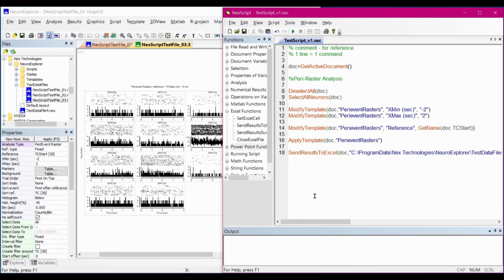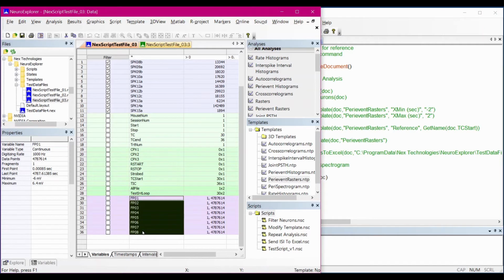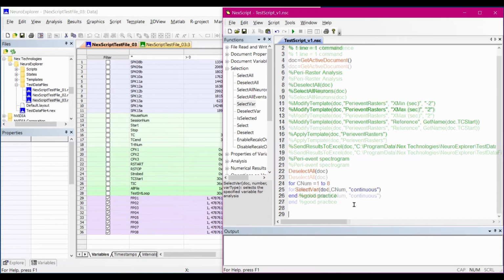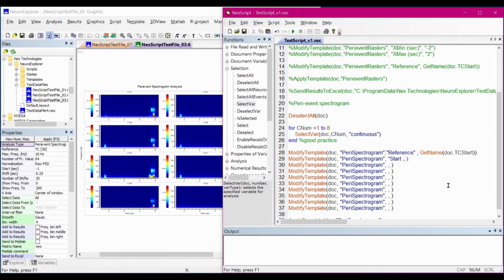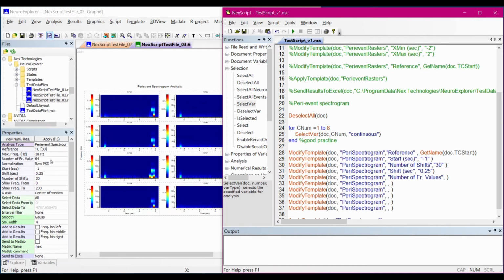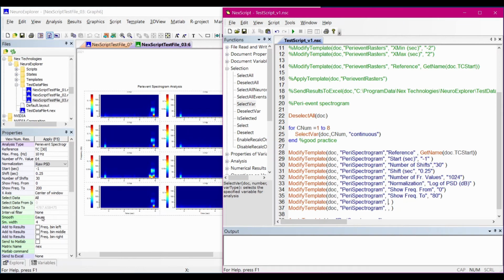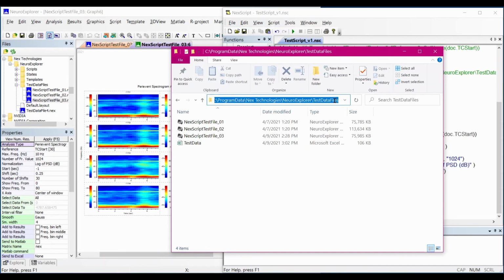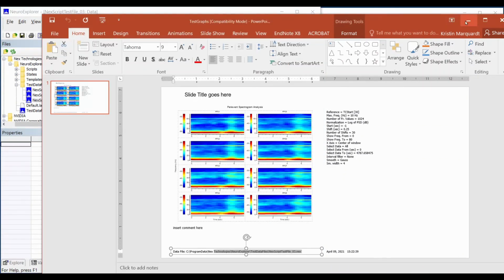NexScript Part 2